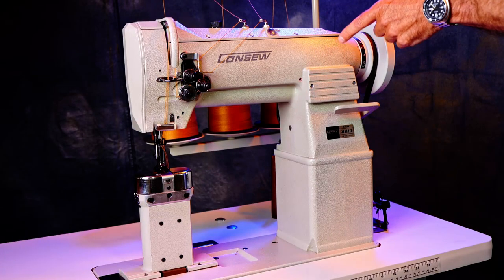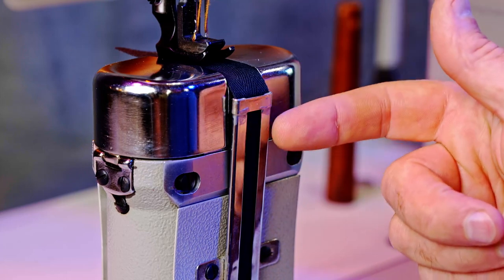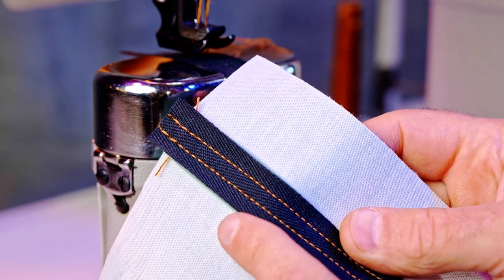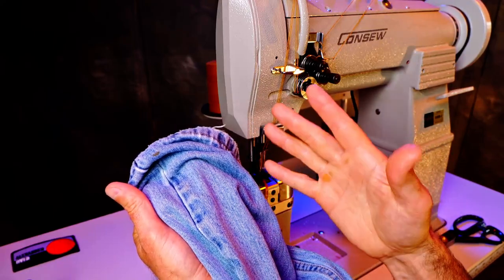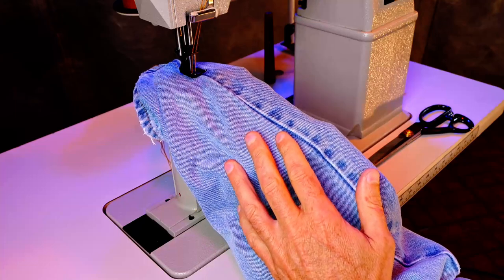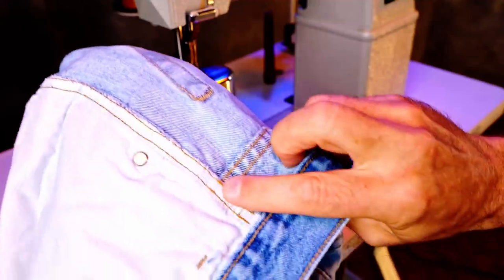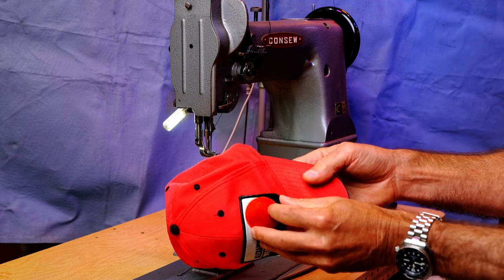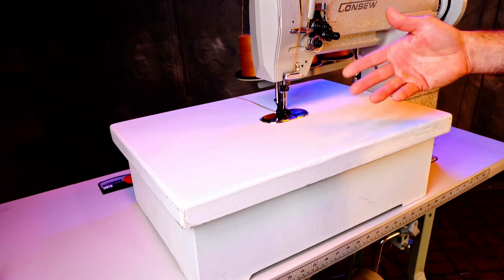The Most Versatile Industrial Sewing Machine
A Post bed Industrial Sewing Machine is one of the most versatile sewing machines and I am going to show you what I mean. This form is just so useful for so many different sewing issues that otherwise fight the user and their machines. It just seams that it can get into so many different hard to reach shapes.

Here is a collection of links of the Items I use and/or recommend for you :

You can support the channel by giving thumbs up for videos that you enjoy, subscribing to the channel, making purchases through the included affiliate links and becoming a Patron of the channel.